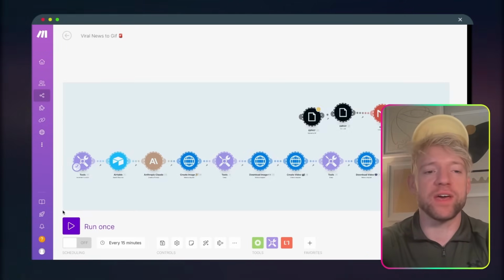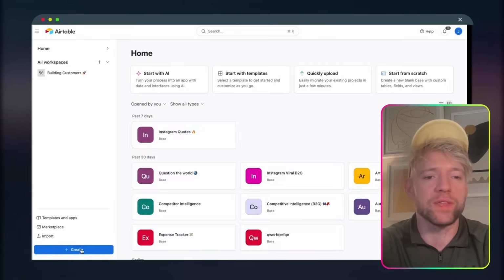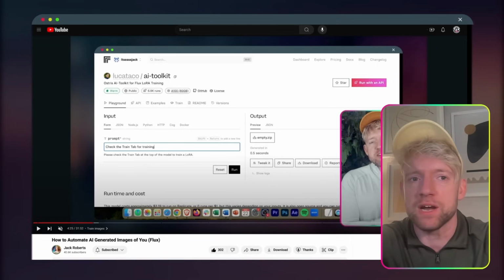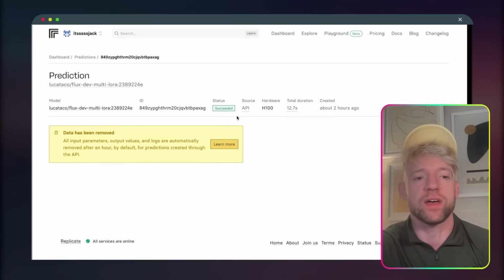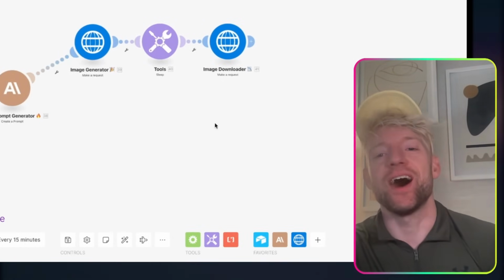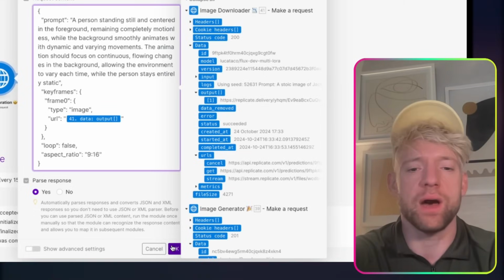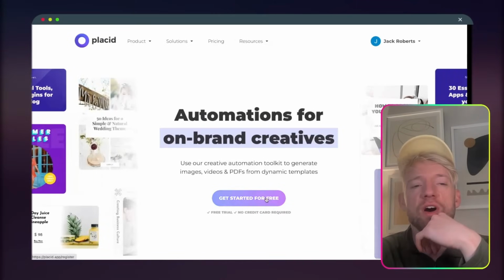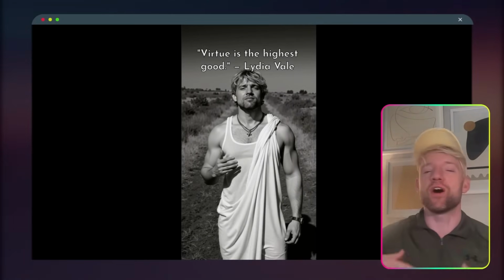How to Automate VIRAL Videos of Yourself...INSANE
🔥 Train AI on your Images